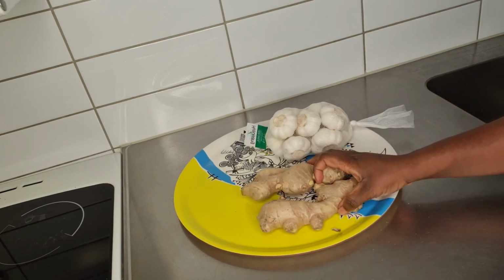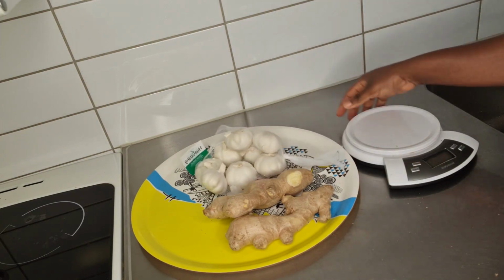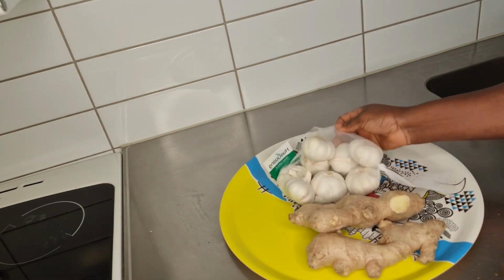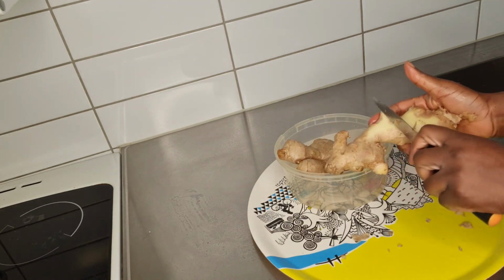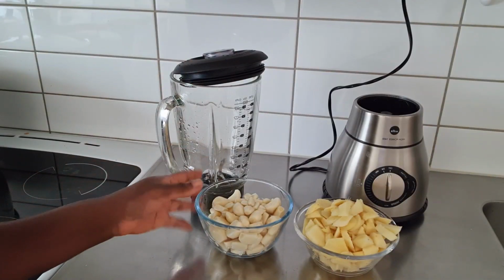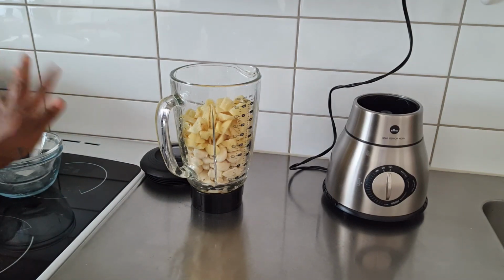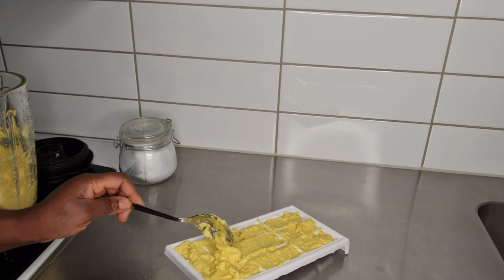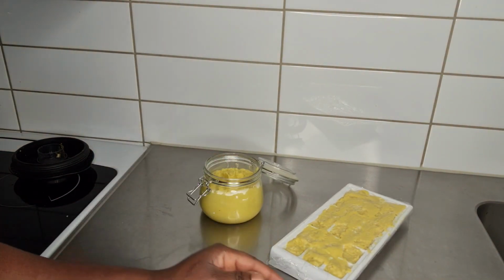How to make garlic and ginger paste